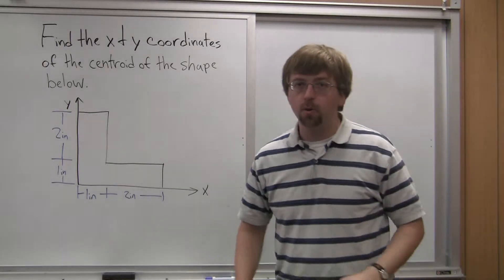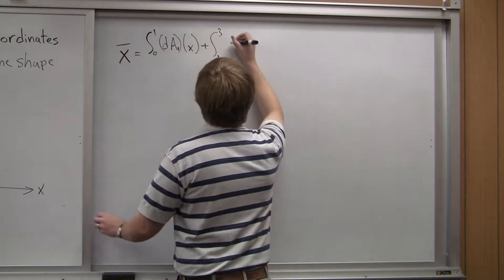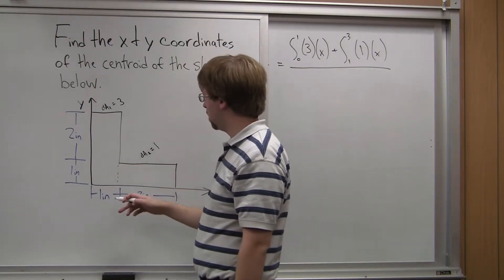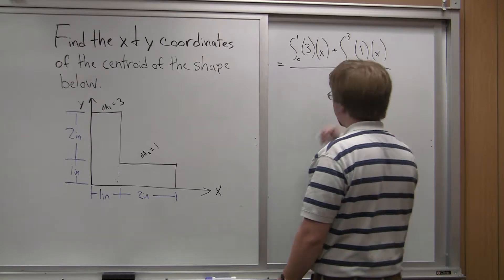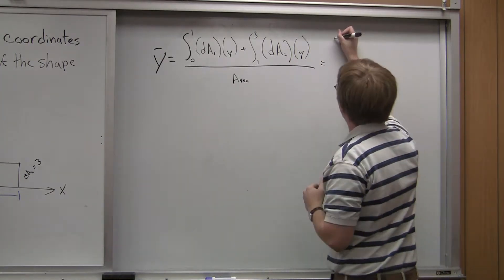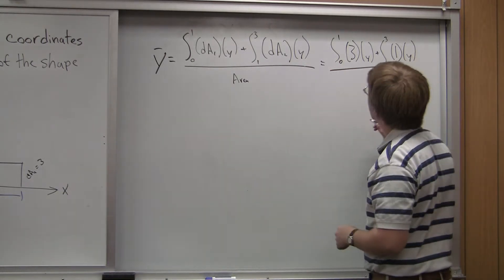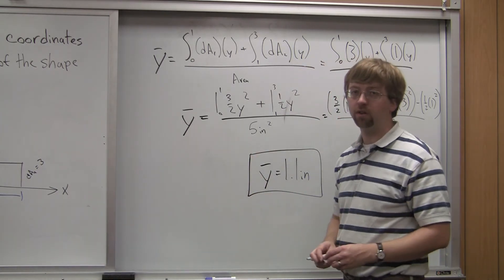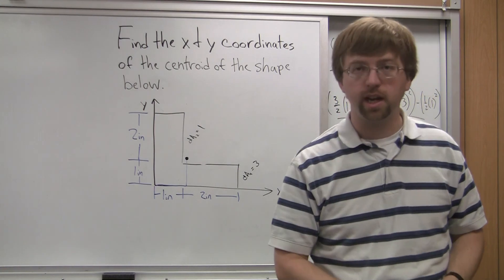Centroids via Integration - Adaptive Map Worked Example 3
The solution to the third example problem on the Centroids via Integration page.